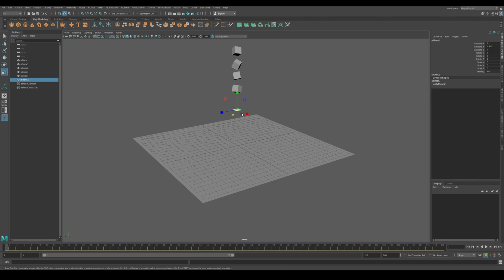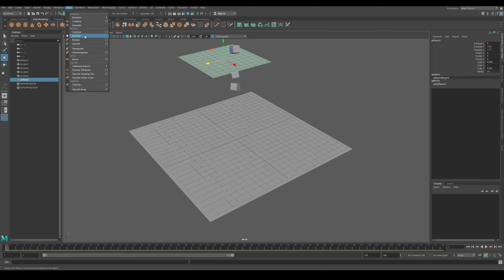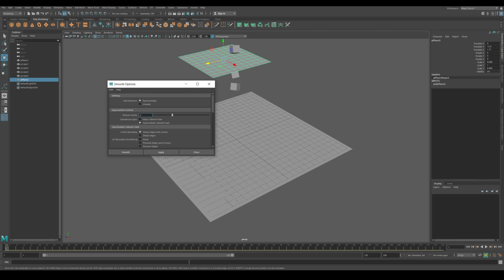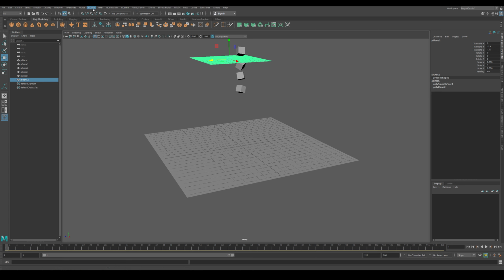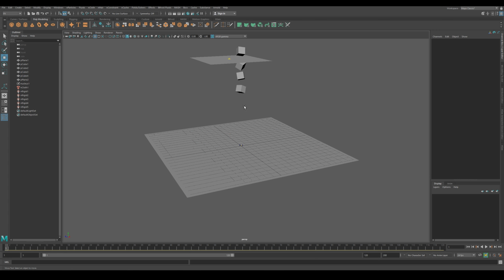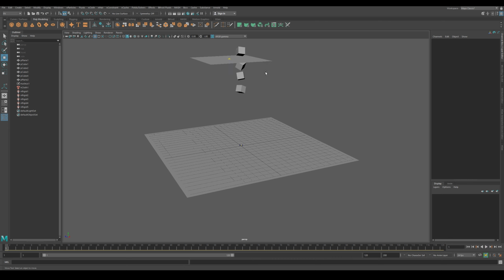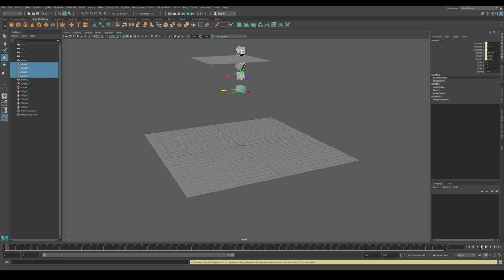maya EN cloth rigid body sim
Make some physics simulations in maya using rigid body sims and cloth.